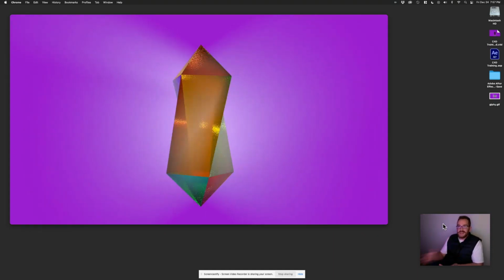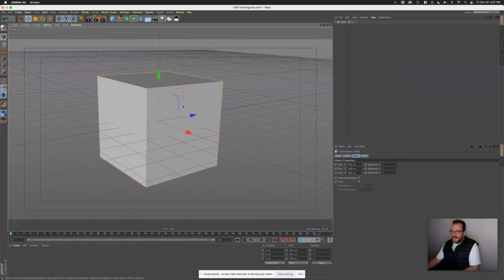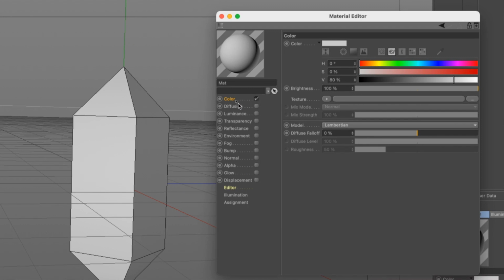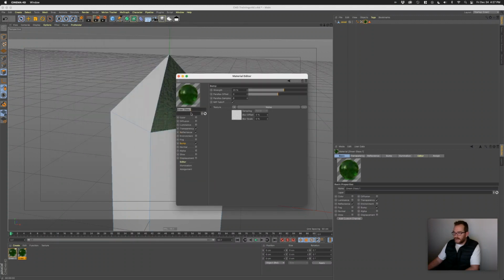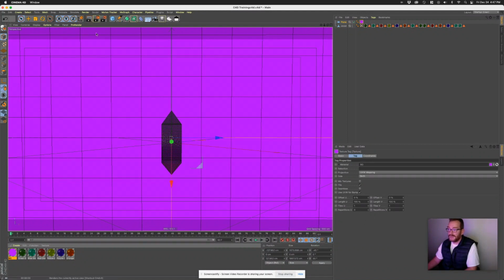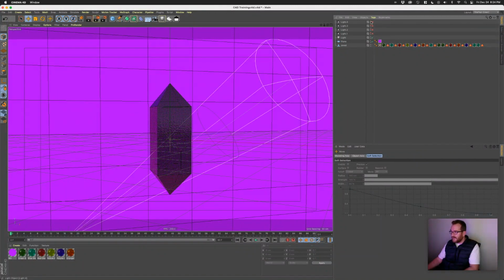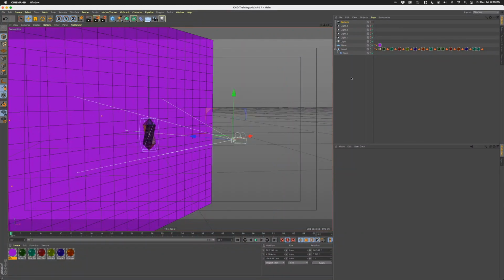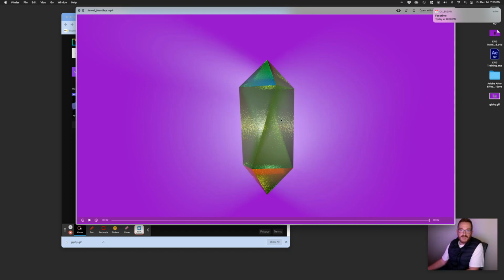Training: Cinema 4D